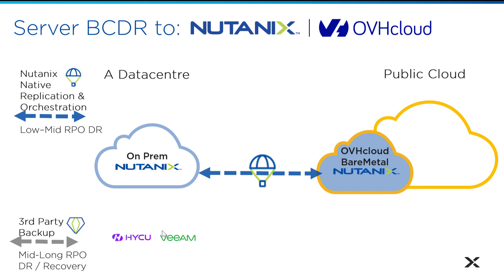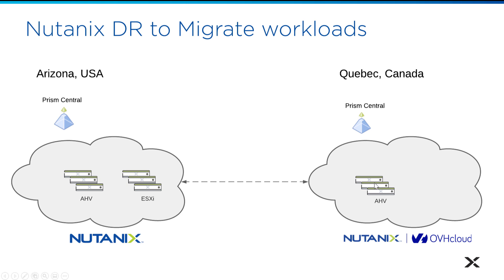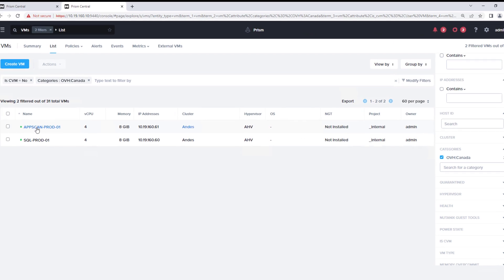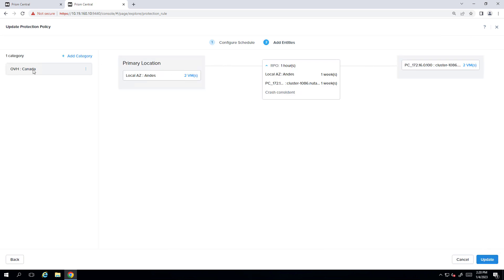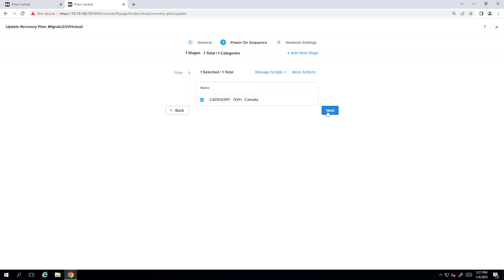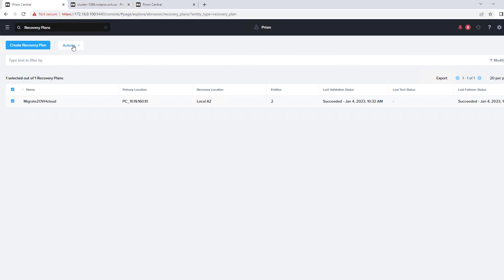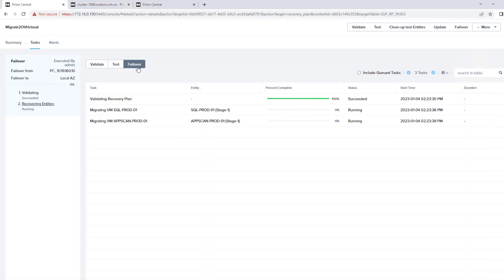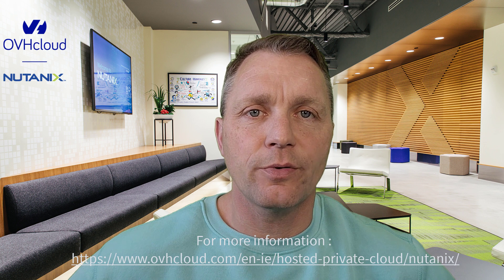Hybrid Cloud Migration using Nutanix DR | OVHcloud | Tech Bytes | Nutanix University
Find out how to use Nutanix DR to migrate an application to OVHcloud.